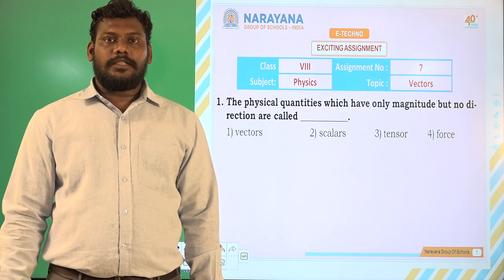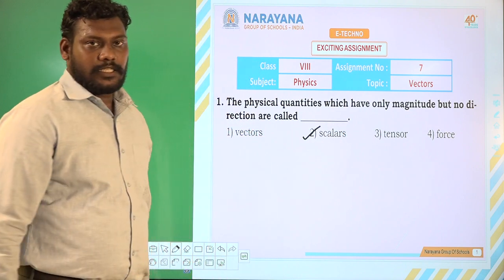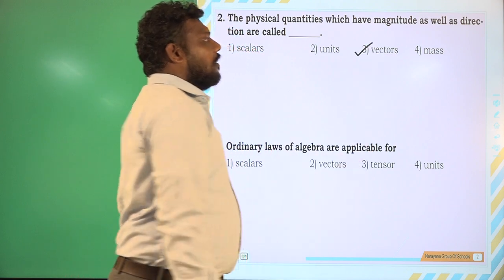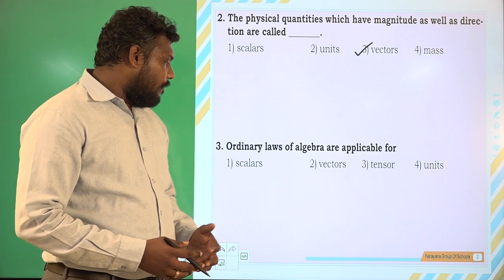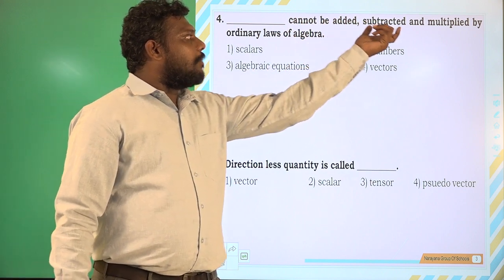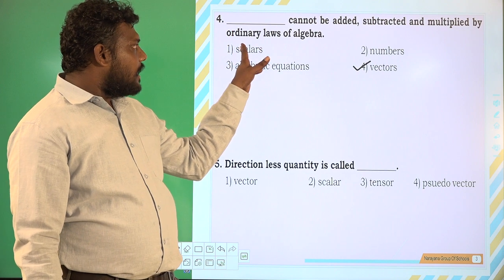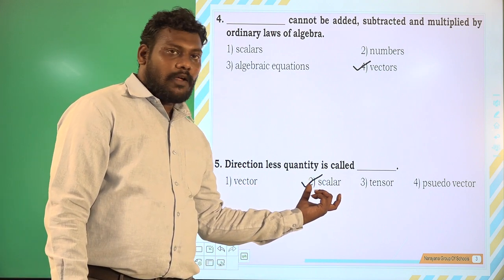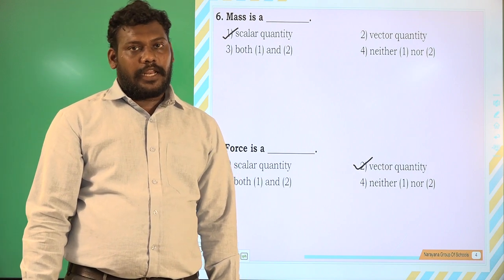CLASS 8 PHYSICS VECTORS 27 07 20